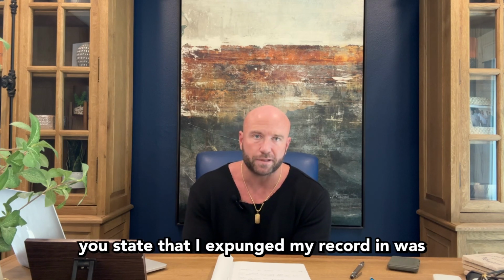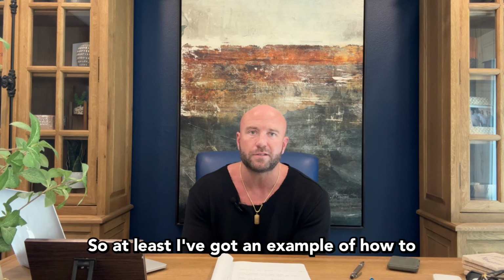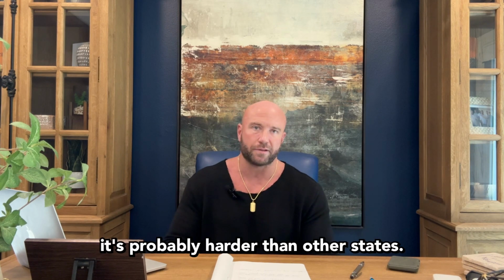How To Expunge your Criminal Record | Clear your Criminal Record in California | Dallas Langston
In this video, Dallas Langston walks you through the step-by-step process of expunging your criminal record in California. If you're looking to start fresh and remove past convictions from your record, this comprehensive guide is for you.

🔹 What You'll Learn:
1. What expungement is and its benefits.
2. Eligibility criteria for expunging your criminal record in California.
3. Detailed steps to file for expungement.
4. Important forms and documents you'll need.
5. Tips for a successful expungement process.

🔹 Why It's Important:
Clearing your criminal record can open doors to new job opportunities, housing, and a better quality of life. Dallas Langston shares expert advice to help you navigate the legal system and achieve a clean slate.

Related title:
how to clear your criminal record in california
how to clear your criminal record
how to expunge my criminal record
how to get your criminal record expunged